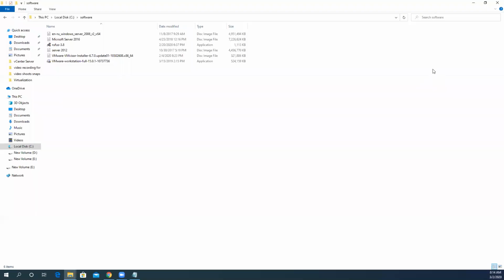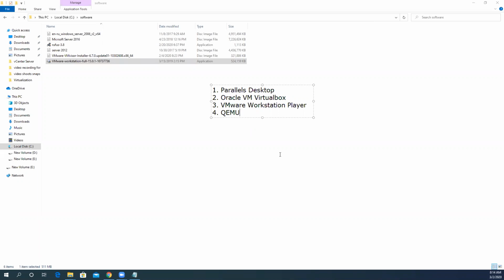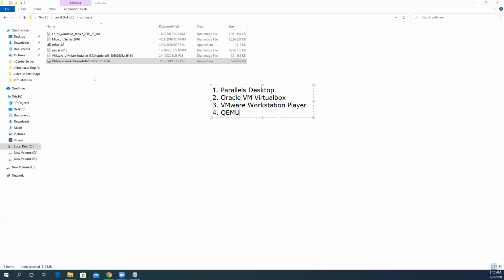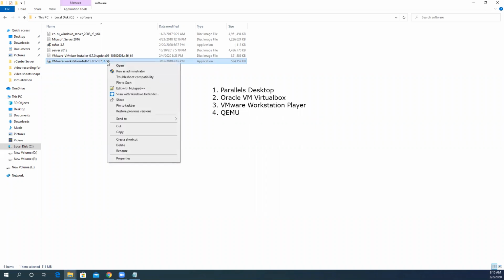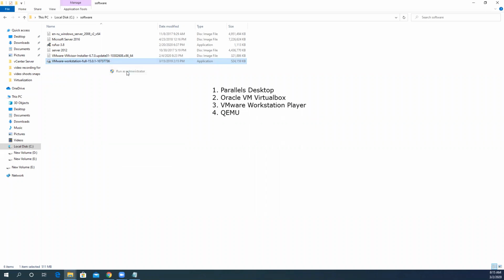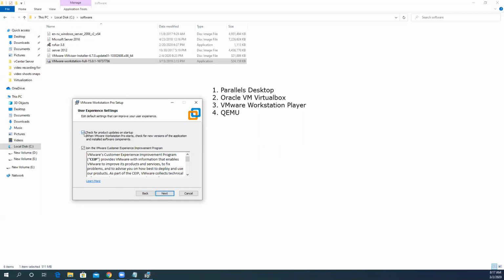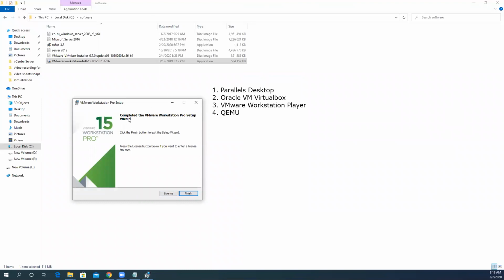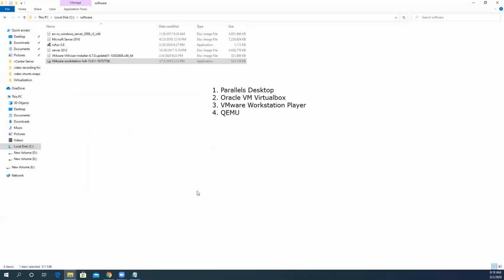Session 05 Demo Vmware Workstation 15.0 Installation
Vmware Workstation 15.0 Installation Tutorial